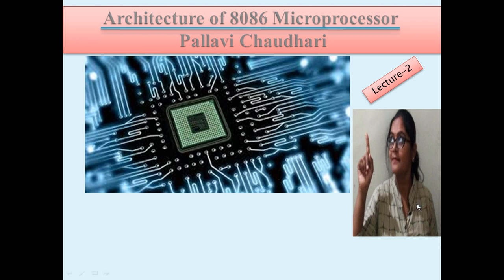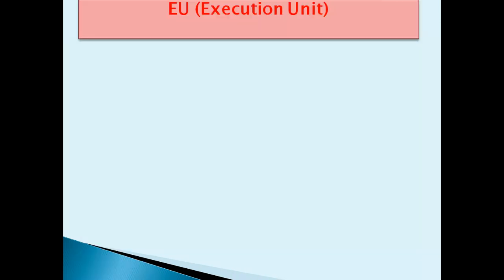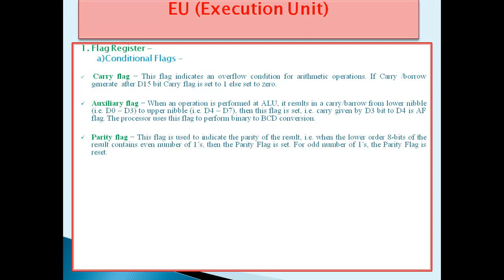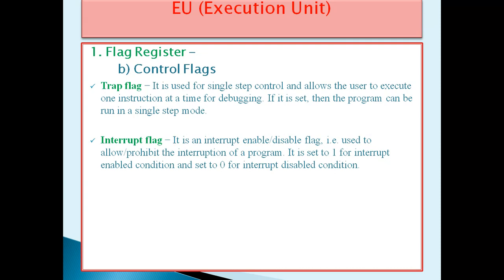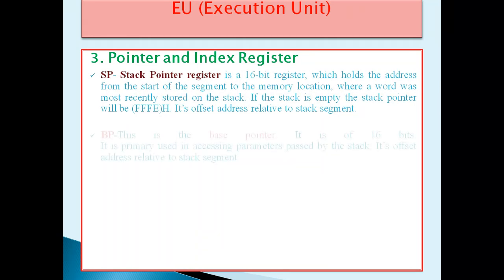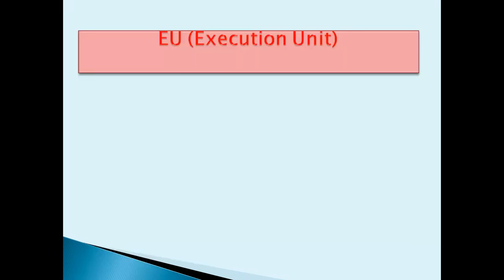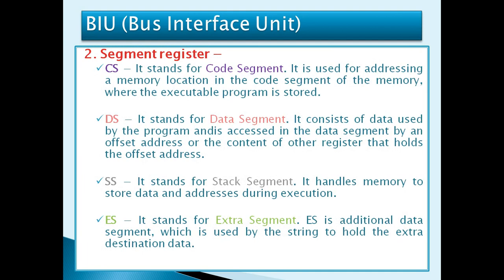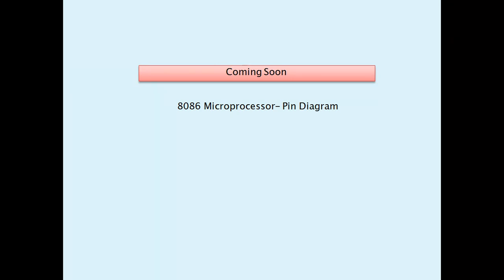Microprocessor 8086 Architecture Lecture 2/Pallavi Chaudhari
This video describes architecture of microprocessor 8086